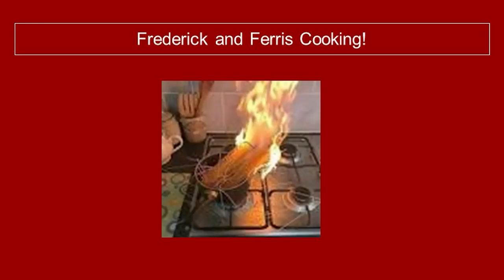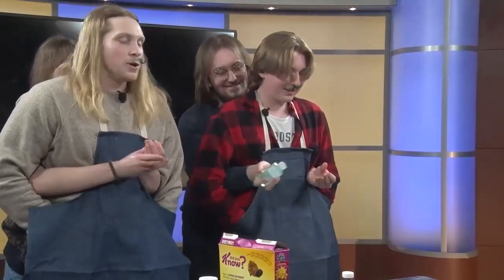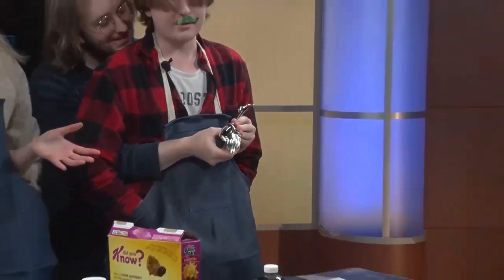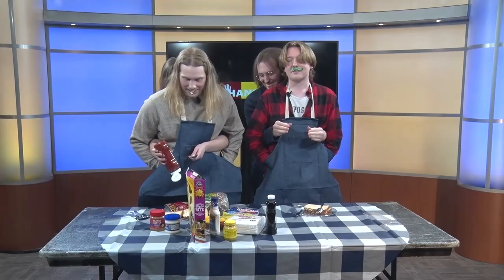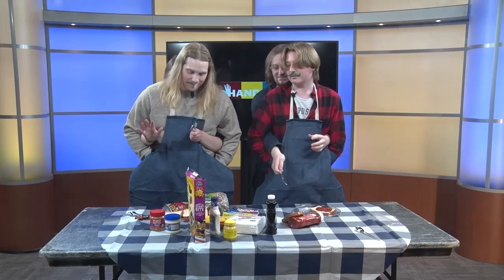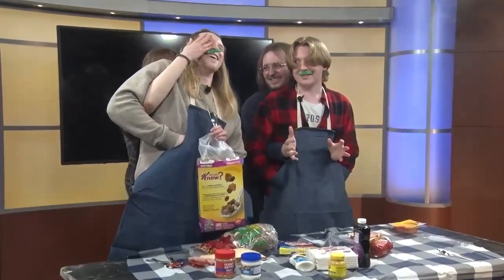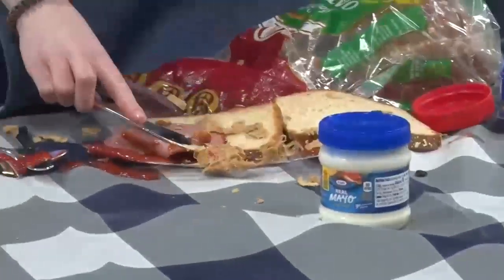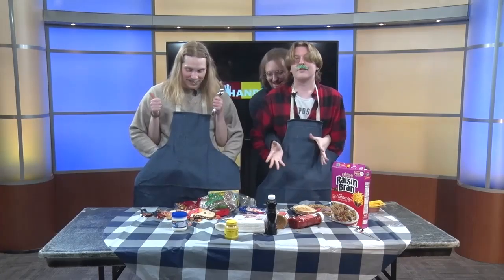Handful Spring 2023 Ep. 1: Ferris and Frederick Cooking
Ferris and Frederick made a delicious snack together!